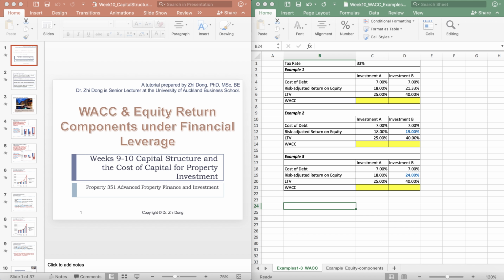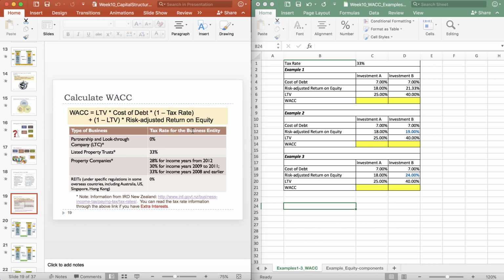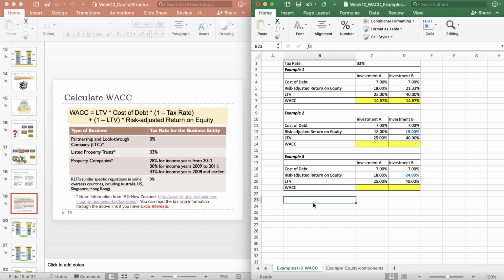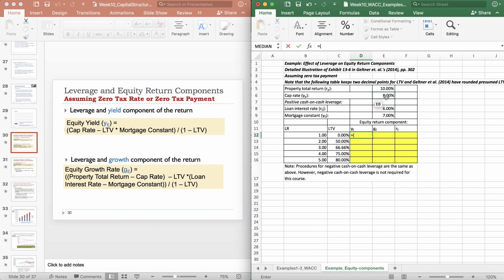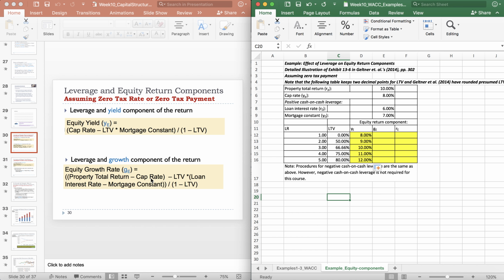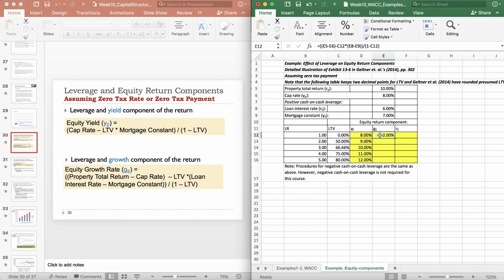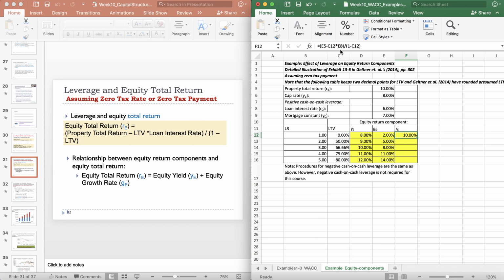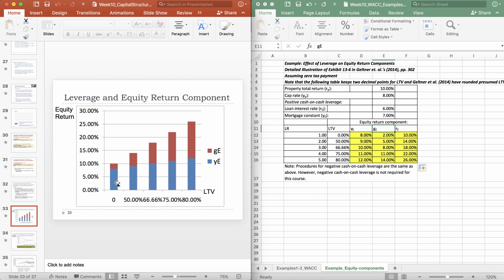Understanding Weighted Average Cost of Capital and Equity Return Components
This video clip demonstrates the understanding and calculations of the Weighted Average Cost of Capital and Equity Yield and Growth components for property and real estate investments.